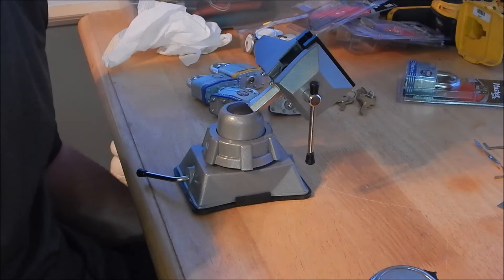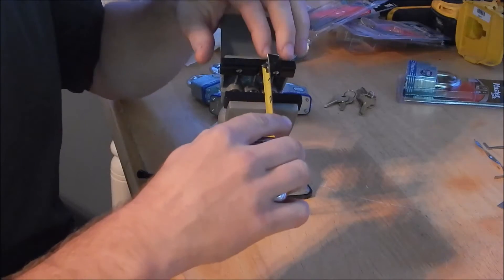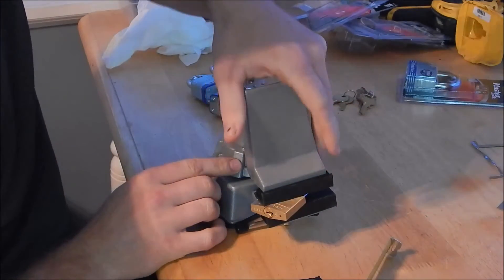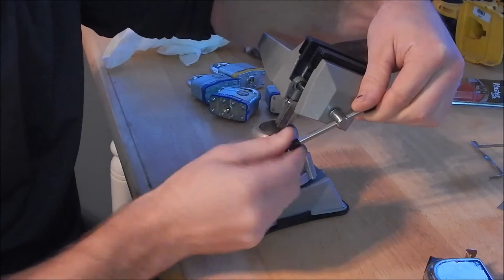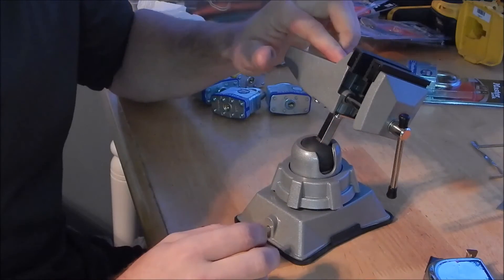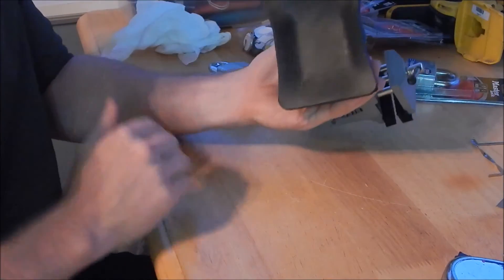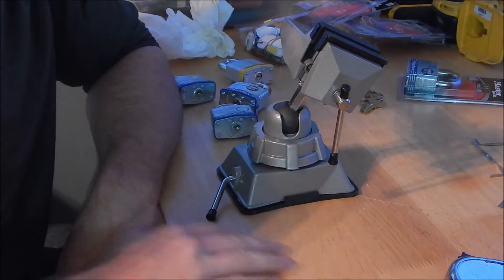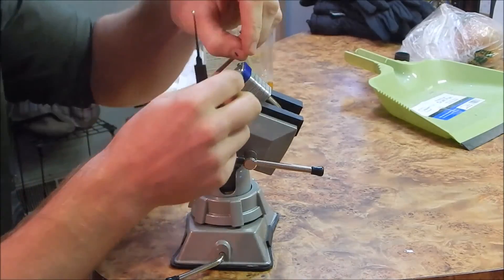Bessey Vacuum Base Vise: This Vise SUCKS!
A great micro/hobby vice for precision work such as knife sharpening,gunsmithing and locksmithing...But it comes with some downsides..